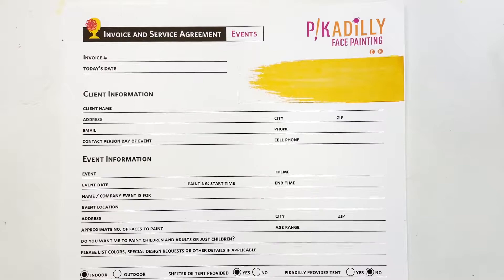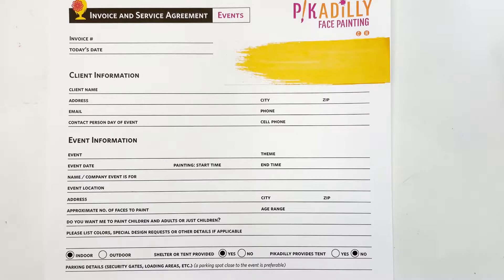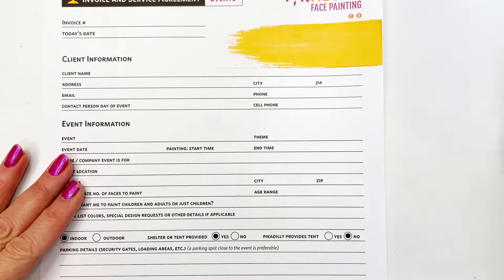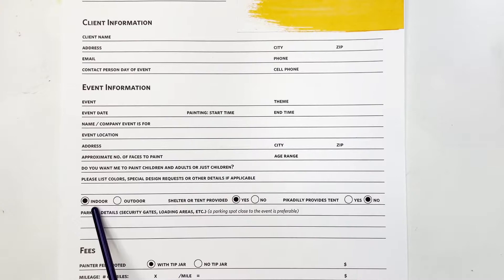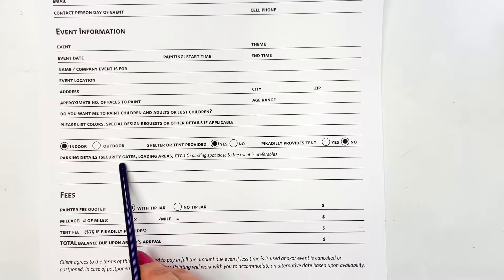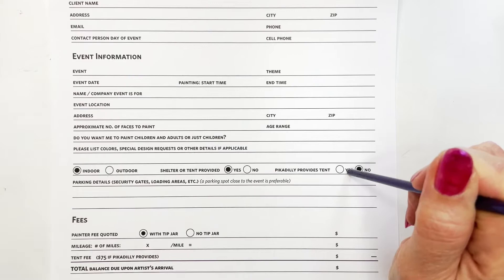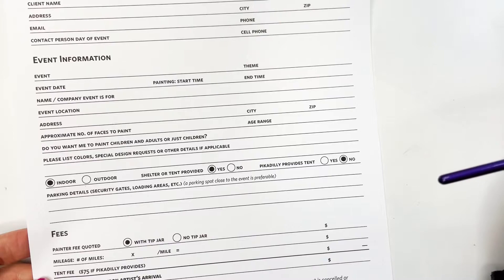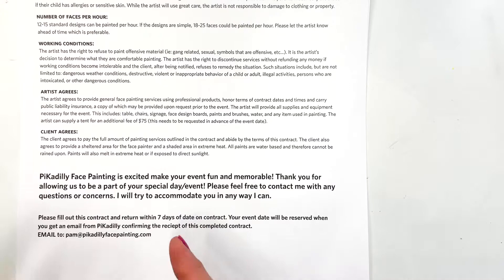How to Prepare a Contract with Pam Kinneberg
Looking to turn your face painting hobby into your profession? Then you might want to learn how to create contracts for your awesome work from Pam Kinneberg!